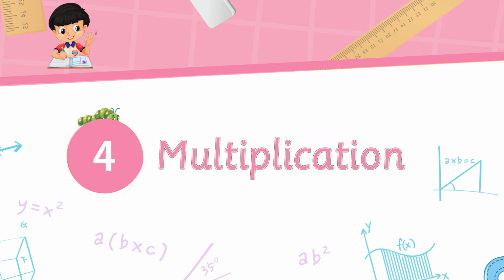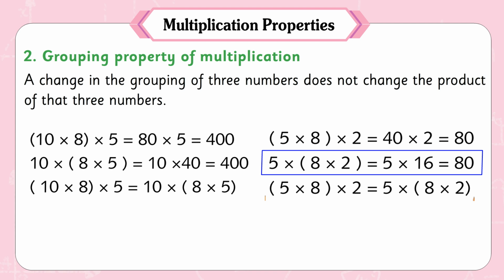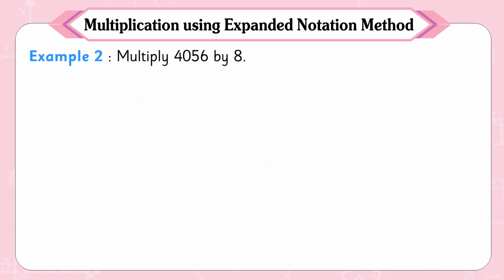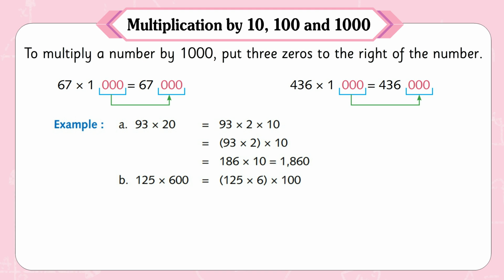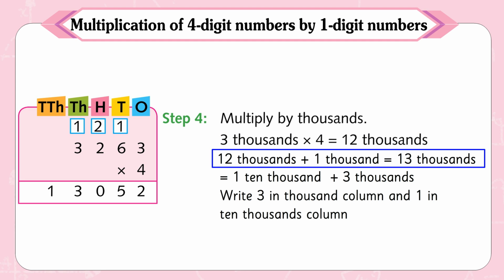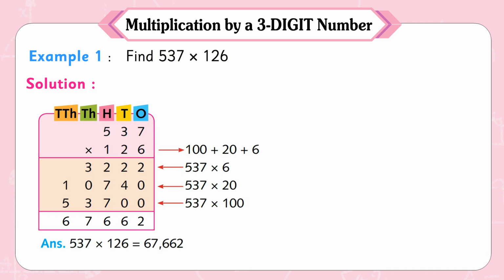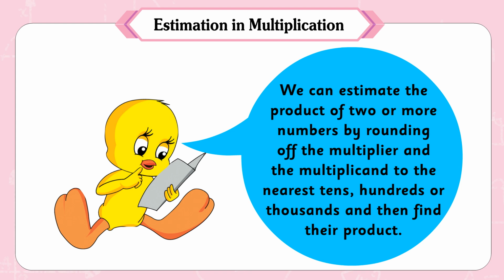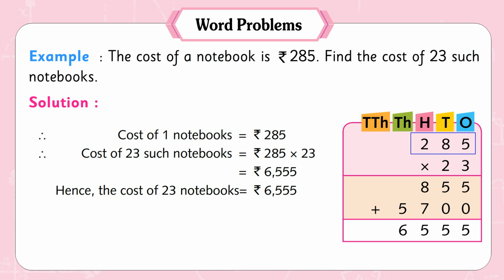MATH'S WIZARD - 4 ch - 4 MULTIPLICATION